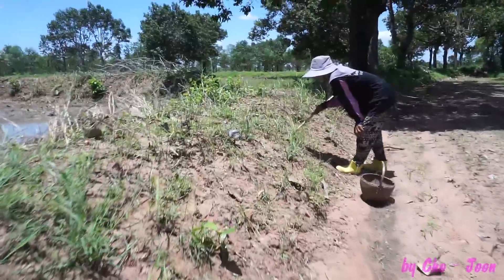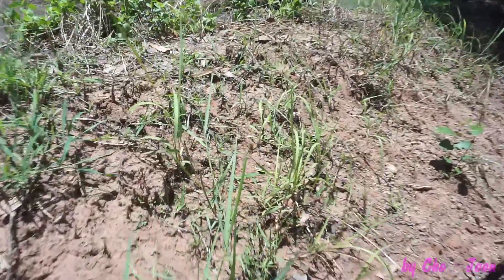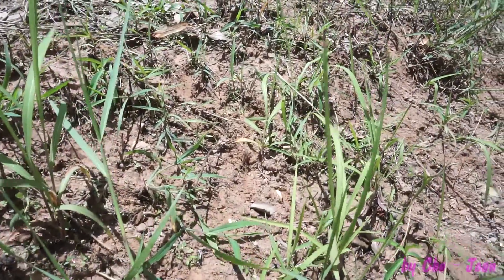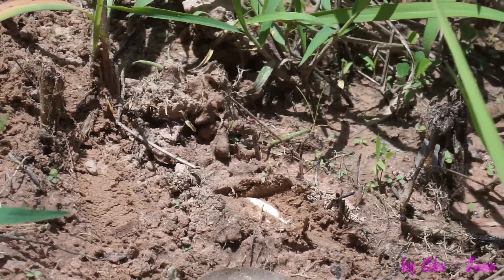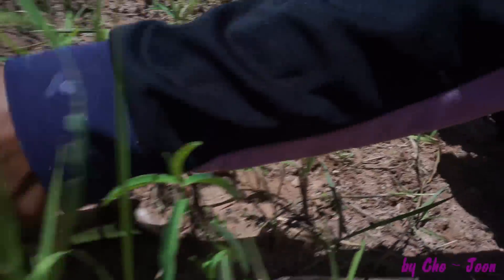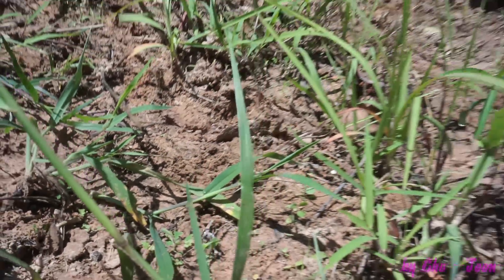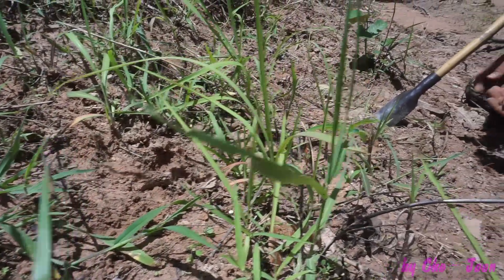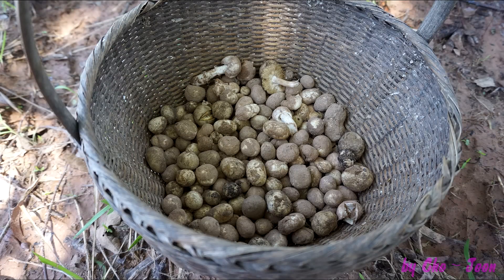เก็บเห็ดเผาะ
เก็บเห็ดเผาะ (เห็ดถอบ)  เพิ่งเคยเห็น  เห็ดเผาะหนัง  เห็ดเผาะฝ้าย  กว่าจะเห็นดอกเห็ดต้องเขี่ยหาฝังอยู่ใต้ดิน  นำมาแกง แกงเห็ดเผาะ อร่อยอีกแบบ  ราคาดีด้วยครับ  กว่าจะหามาได้  เห็ดเผาะชอบขึ้นกับดินร่วนปนทราย  ที่เห็นบริเวณต้นตะแบก  ตามคันนา  ช่วงหน้าฝนกำลังออกให้เก็บกิน  เกิดเองตามธรรมชาติ  เพื่อความคมชัด เลือกดูคลิปวีดีโอ Full HD

ติดตามคลิปที่รวบรวมความหลากหลาย "จิปาถะ" ได้ที่นี้ครับ